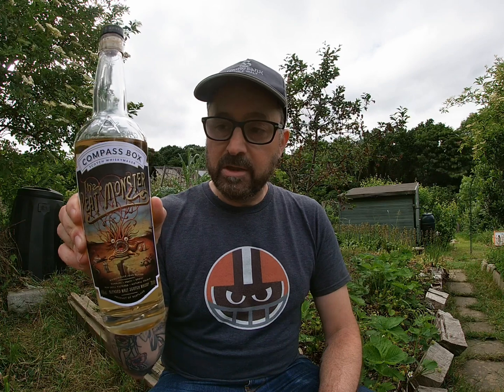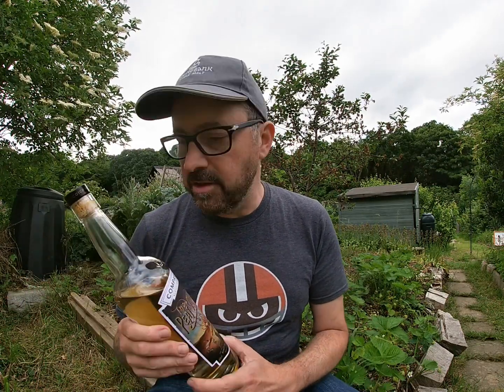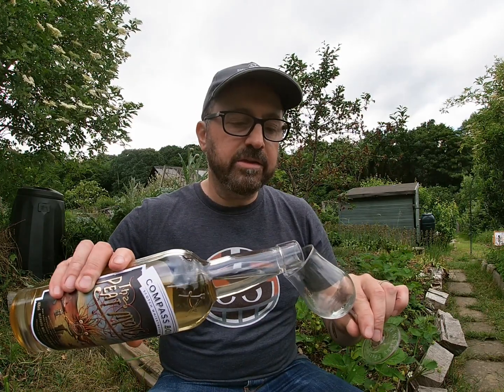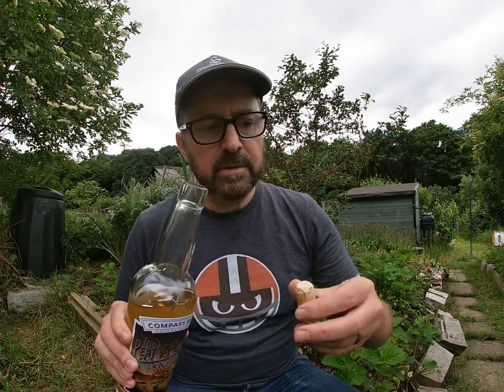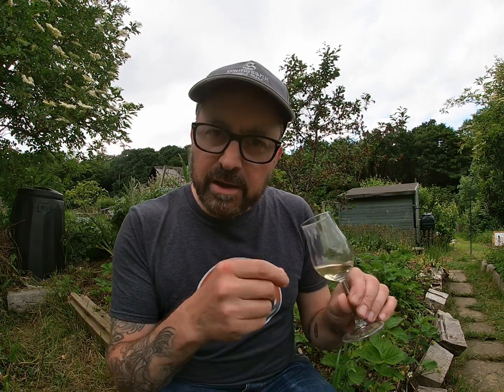The Peat Monster by Compass Box / Allotment Dram (Episode #123)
Matt is back at the plot on a lovely late-May afternoon with his latest allotment dram. This time he takes a look at The Peat Monster, one of the best-selling whiskies created by boutique blenders Compass Box. Watch to discover more about the whisky, plus his thoughts and tasting notes.